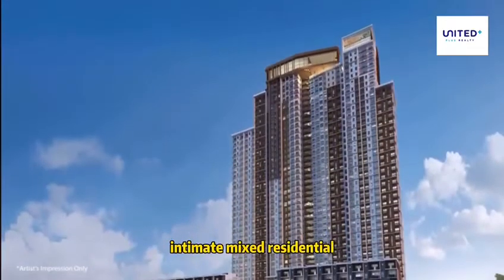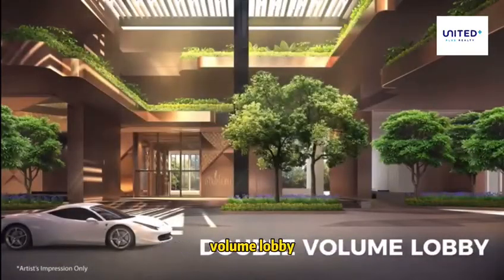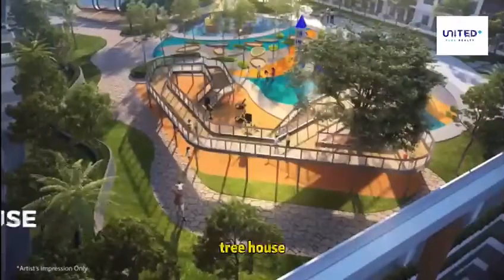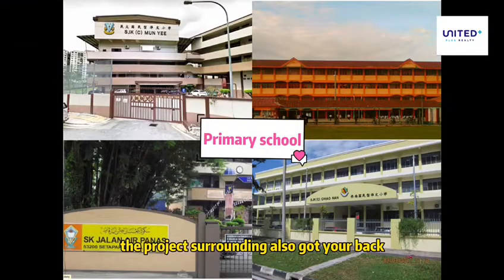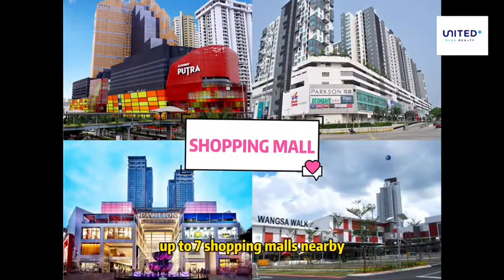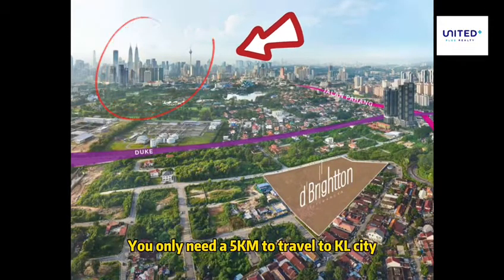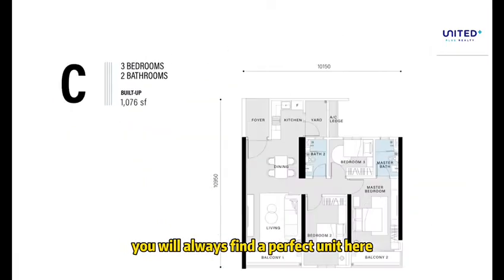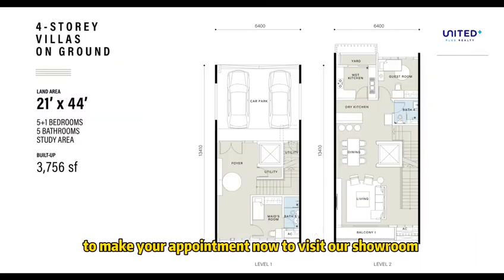𝐃'𝐁𝐫𝐢𝐠𝐡𝐭𝐭𝐨𝐧 @ 𝐓𝐢𝐭𝐢𝐰𝐚𝐧𝐠𝐬𝐚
The  𝐒𝐤𝐲 𝐬𝐞𝐦𝐢-𝐃 @ 𝐓𝐢𝐭𝐢𝐰𝐚𝐧𝐠𝐬𝐚 🏡
𝗖𝗼𝗻𝗱𝗼 + 𝗣𝗲𝗻𝘁𝗵𝗼𝘂𝘀𝗲 + 𝗩𝗶𝗹𝗹𝗮
✨ From 1044sqf to 3756sqf (3 to 5+1Rooms)

🏙️ Fully unblocked KLCC view 💯
🏡 Bungalow & Landed area

🚘 3km to HKL & KLCC
🛣️ Easy access to Duke
☑️ North South Orientation Only

🚘 2-5 Carparks
🏊 40+ Luxury Sky Facilities
😍 Big Land Acre, Very Low Dense

😍 Only RM530K+, 𝐑𝐌𝟐𝟎𝟎𝟎/𝐦𝐨𝐧𝐭𝐡
📲 WhatsApp Steven Ng @ 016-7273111 for more details